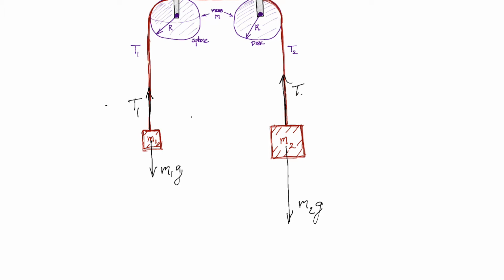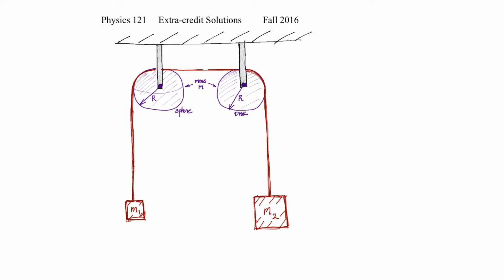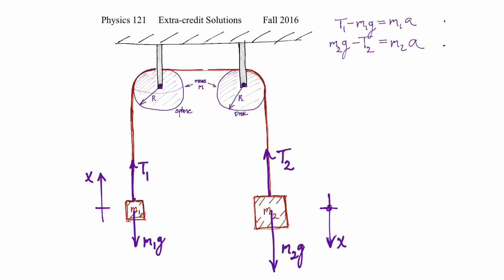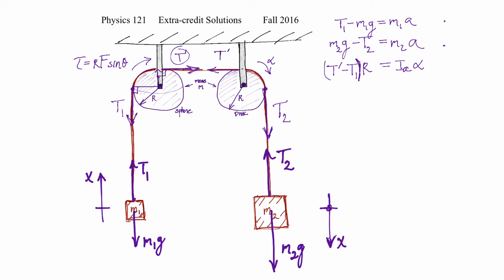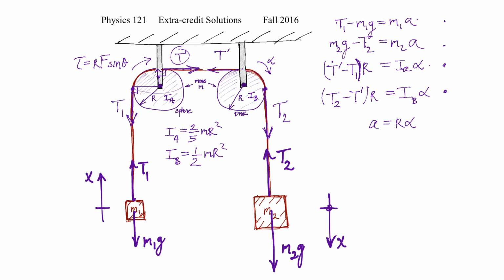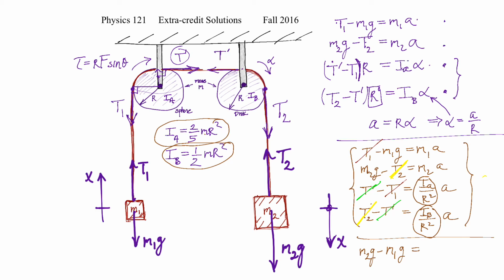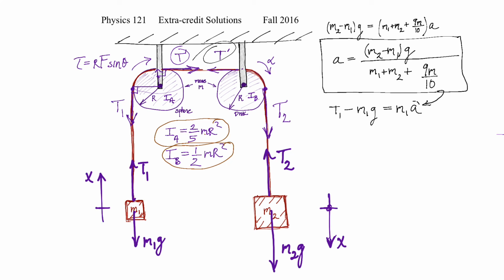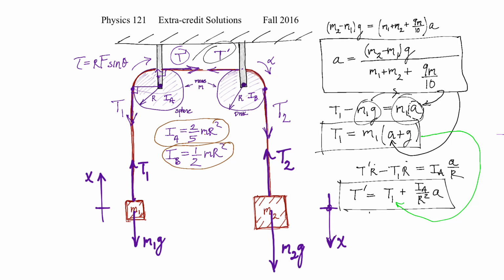ExtraCreditProb 1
Solution for the first of two extra credit questions.